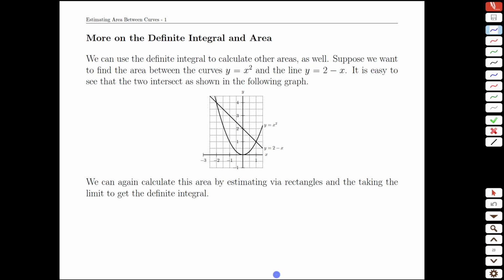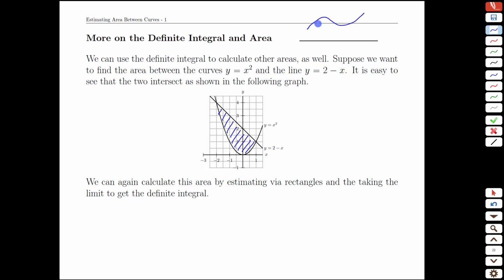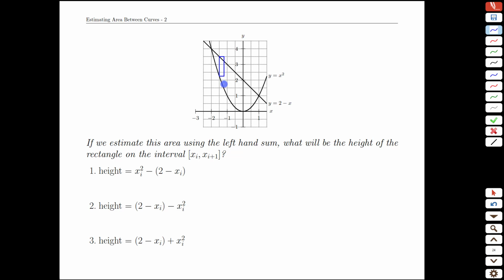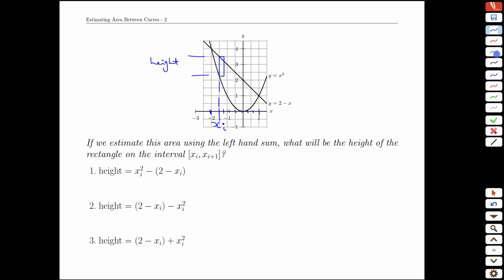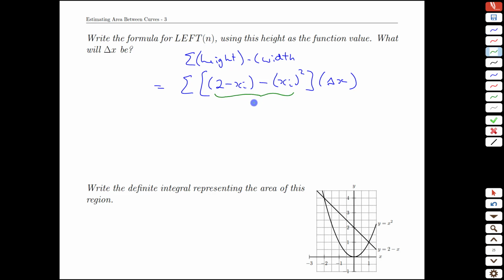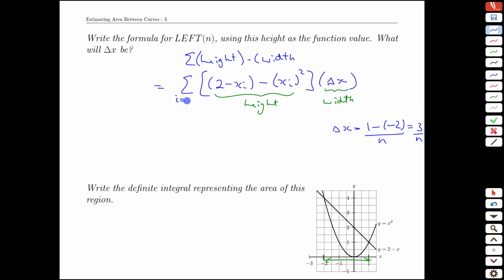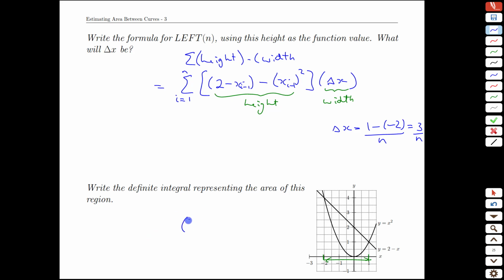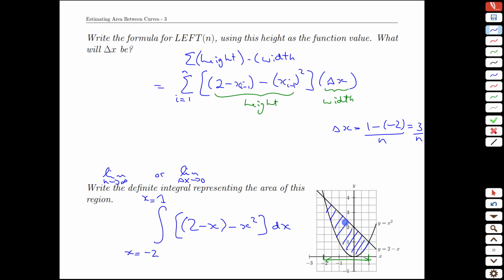Unit 8-7 Estimating Area Between Curves - MATH 121